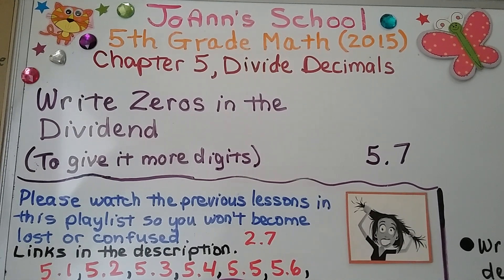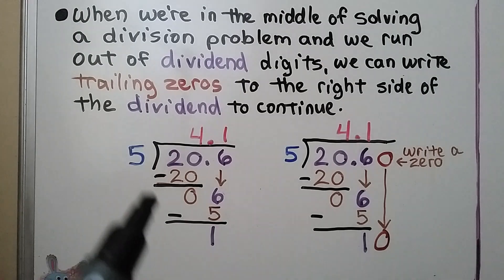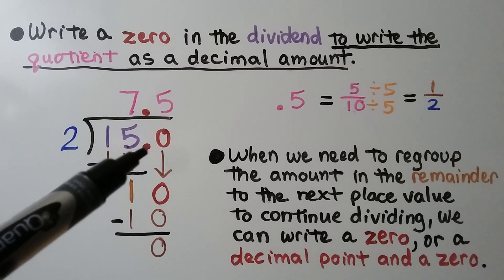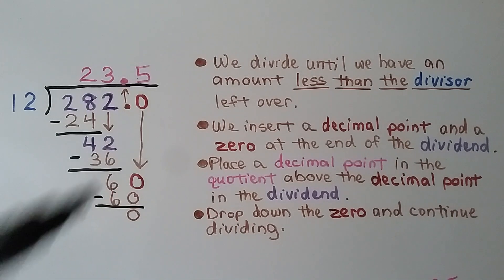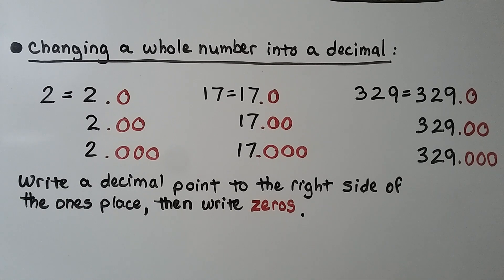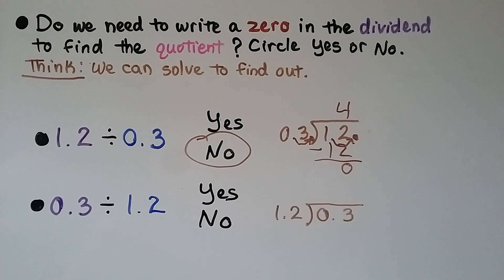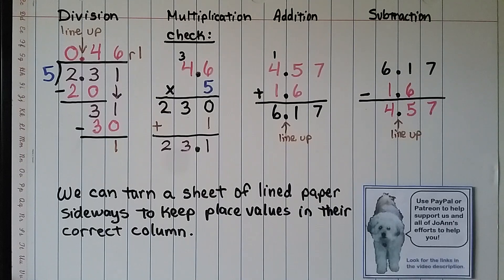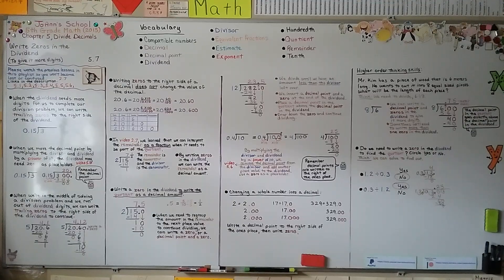5th Grade Math 5.7, Write Zeros in the Dividend (to give it more digits)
When the dividend needs more digits for us to complete our division problem, we can write trailing zeros to the right side of the dividend. When we move the decimal point by multiplying the divisor and dividend by a power of 10, the dividend may need zeros as placeholders. When we're in the middle of solving a division problem and we run out of dividend digits, we can write trailing zeros to the right side of the dividend to continue dividing. Writing zeros to the right side of a decimal does not change the value of the decimal. We can write a zero in the dividend to write the quotient as a decimal amount, instead of a fraction. We solve a word problem using higher order thinking skills. We decide whether we need to write a zero in a dividend to find a quotient. We solve a rate of speed formula word problem that involves writing zeros in the dividend to complete our division.